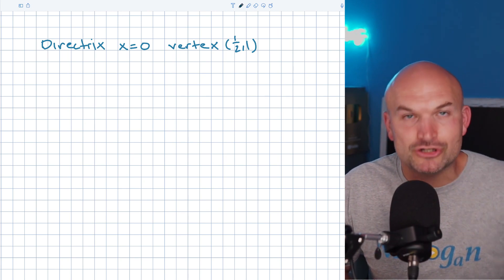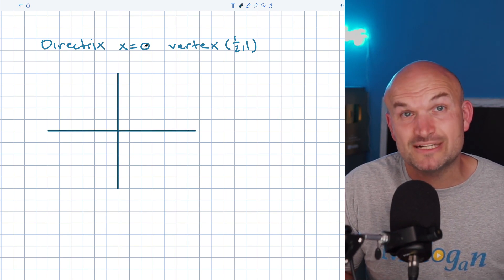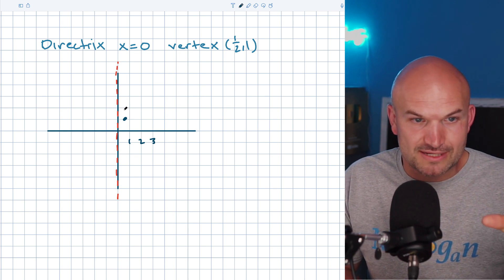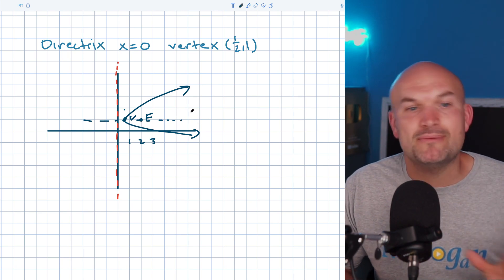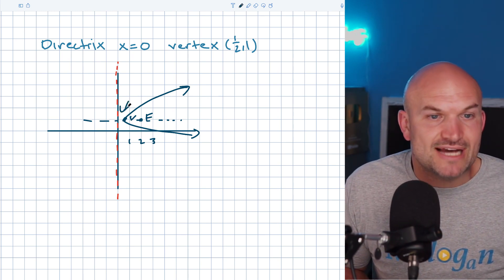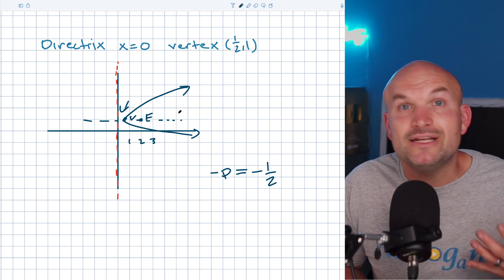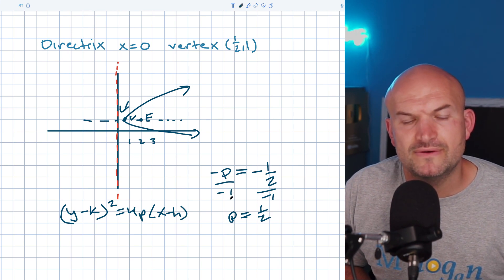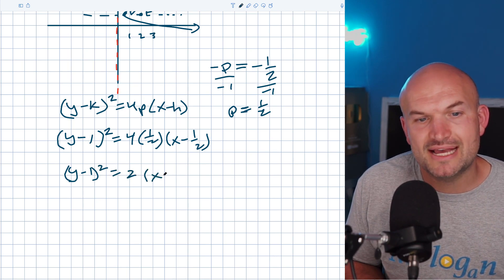The best tip for writing the equation of a parabola in conic sections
In this video I go over my best tip that you need to know to be able to write the equation of a parabola